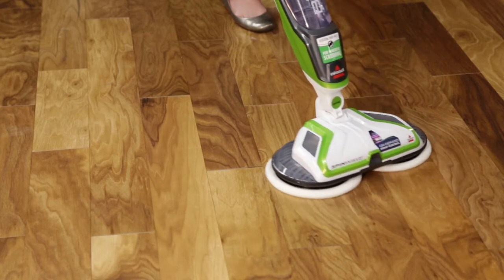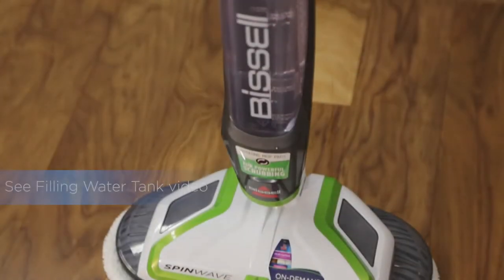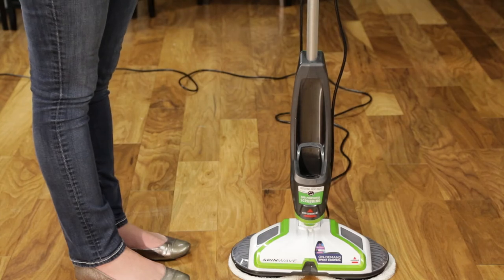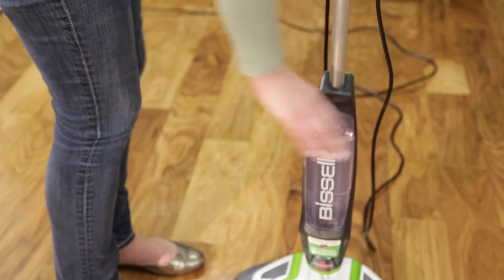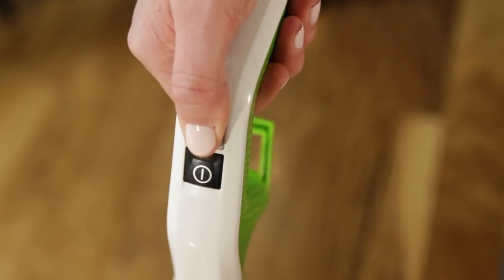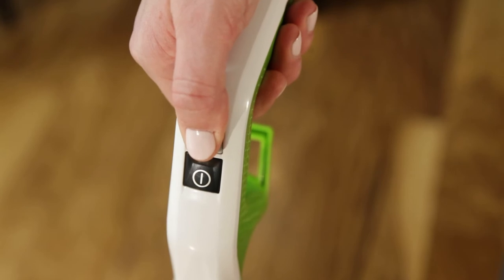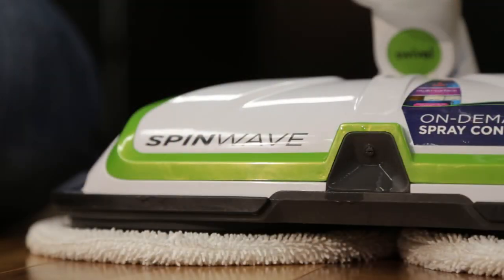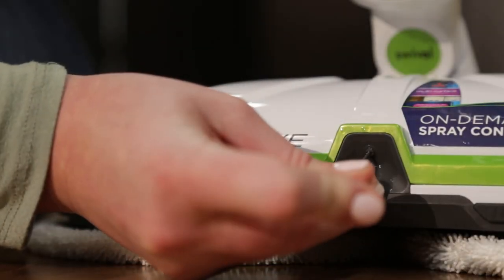What to do if the SpinWave has Reduced Spray | BISSELL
This video walks you through the necessary steps if the BISSELL® SpinWave™ has reduced or no spray.

The BISSELL® SpinWave™ is a powered hard floor mop that scrubs your floors for you. Safe for cleaning sealed, hard-surface floors like tile, linoleum, vinyl flooring, and hardwood floors, this versatile machine comes with a set of soft touch cleaning pads for everyday cleaning and scrubby pads for tough, sticky messes. Power spin pads reduce cleaning effort while giving you a hands-and-knees clean. BISSELL® SpinWave™ is also equipped with on-demand spray that allows you to dispense just the right amount of Multi-Surface solution onto your floors. In addition, swivel steering makes it easy to maneuver around and under furniture.